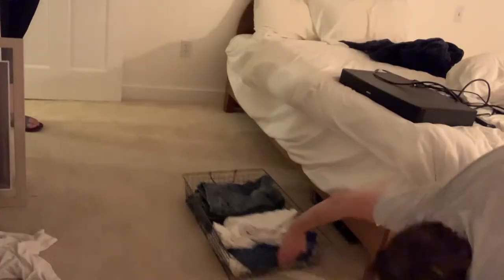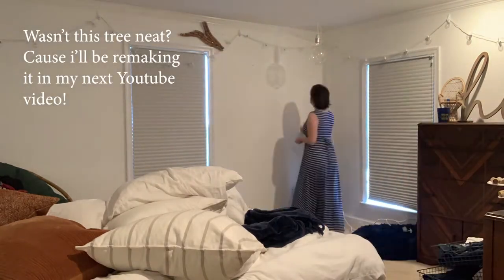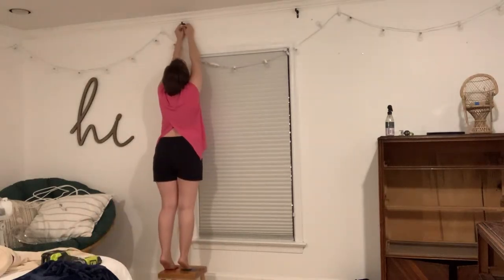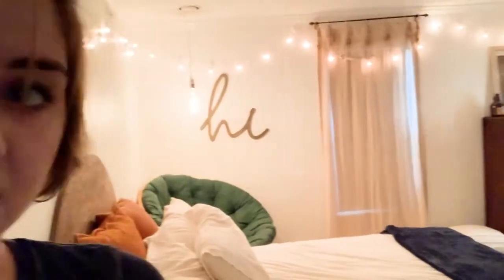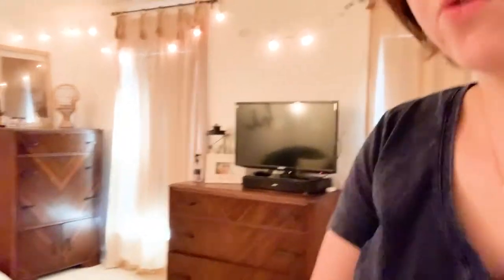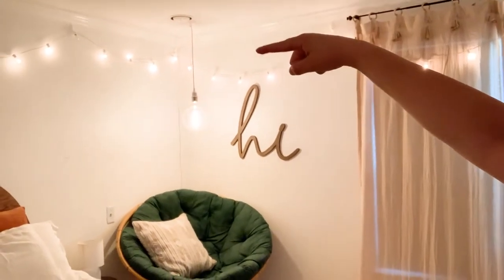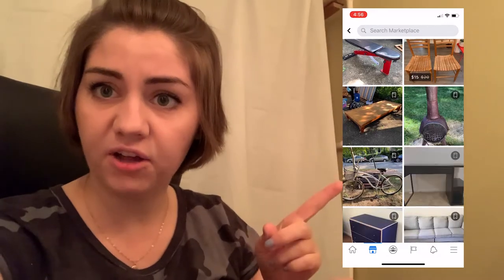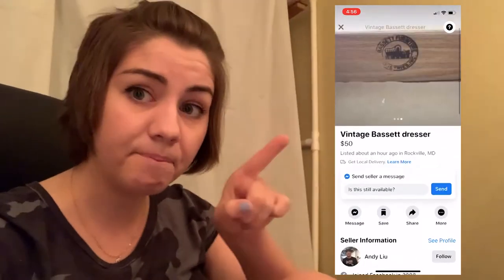Taking My Bedroom from Childhood to Adulthood // Screw This Make That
Happy S U N D A Y everyone!!

Today I am sharing my second part of my three-part series-of my bedroom remodel!

In this video, I will be showing my little ways to remodel my childhood bedroom with little improvements….door knobs, curtains, and new pieces of furniture!

DIY is all about trial and error and learning what’s worth making-vs- buying.

-Dressers: Facebook Marketplace

-Door Knobs: Home Depot

-Under Bed Storage Baskets: Amazon

Keep Watching for next Sunday when I post the FINAL part of my bedroom makeover sharing how I make a 8ft tall cork tree!

❥ Heather *aka* A Girl With Her Gluegun

Follow me on:
+ Personal Instagram @heatherthepunster